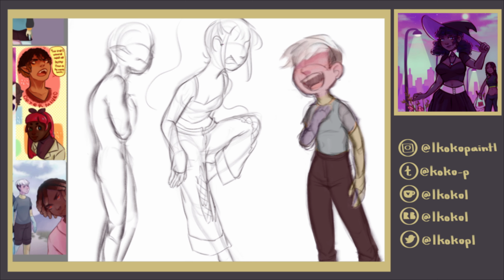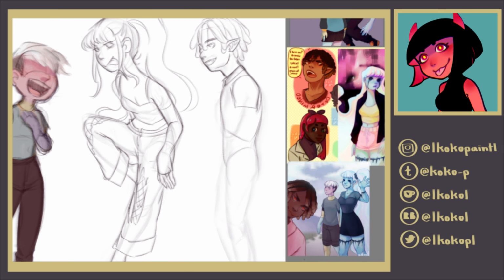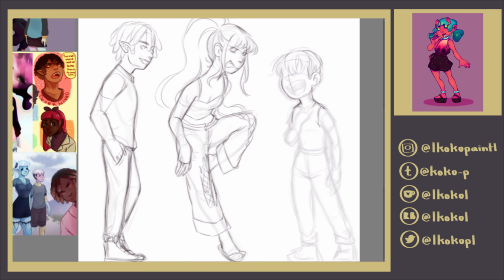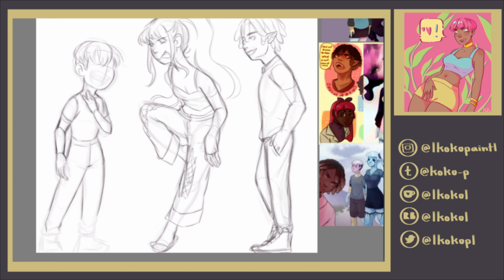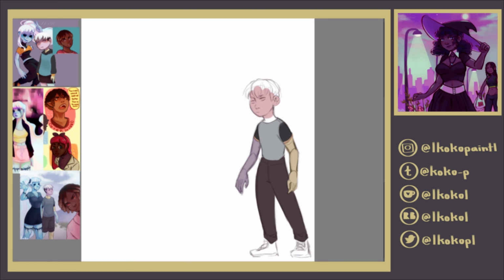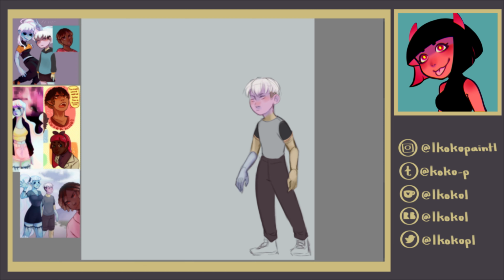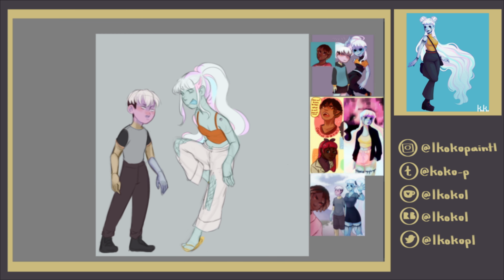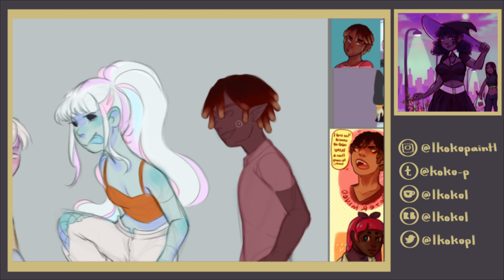Step 1: Sketching [Speed Paint + Voice Over]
I hope you enjoyed the video! I tried to avoid excessive canvas flipping to make he viewing easier. This is my first time recording audio like this for a video, so I hope I didn't come off too awkward. I had to edit out a lot of 'umms' and 'yeahs' 🙃. I also tried to edit the sound quality a bit since I did the recording on my phone, but I hope its fine to listen to.

If you have any feedback please be sure to comment.

𝐏𝐫𝐨𝐠𝐫𝐚𝐦
Krita